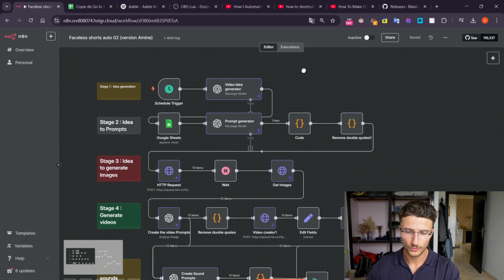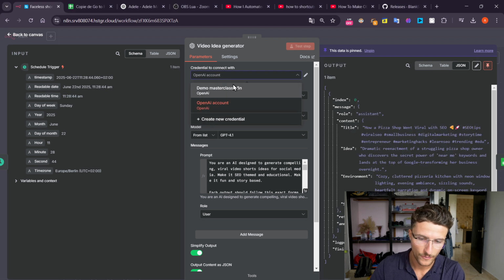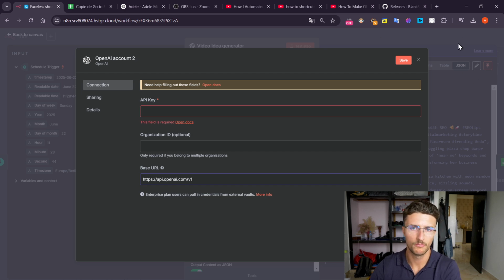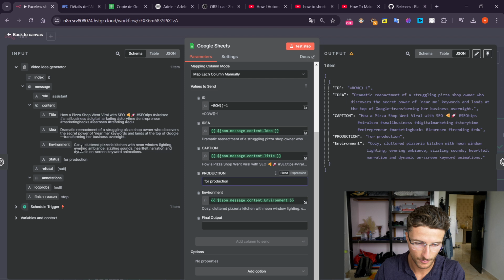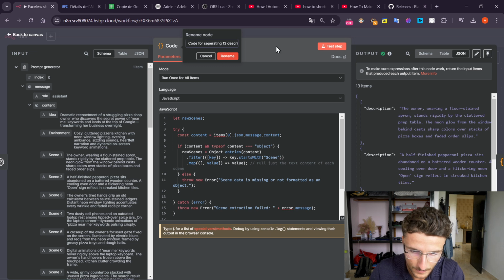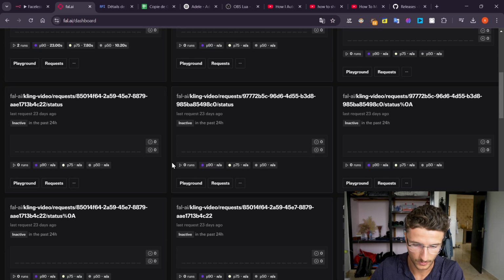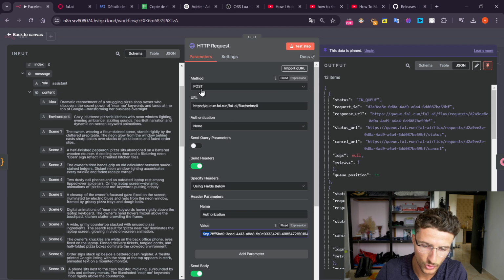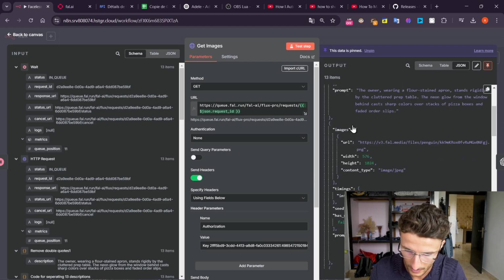Automate Shorts Creation with n8n – Part 1 (No Code Workflow!) 📲⚙️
Want to save hours creating content? 🎥
In this mini-series, I’ll show you how to automate your YouTube Shorts creation using n8n—no complex coding required.

👉 In this Part 1, you’ll learn:
✅ The basic setup in n8n
✅ How to format for mobile (vertical video)
✅ How to start building an automation flow that turns long-form into Shorts automatically

💡 Whether you’re a creator, marketer, or business owner—this will help you post more, faster.

(We’ll go deeper into editing automation and posting workflows.)